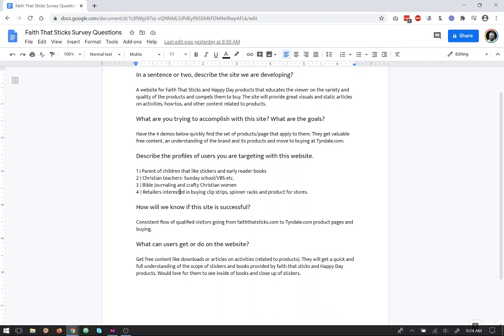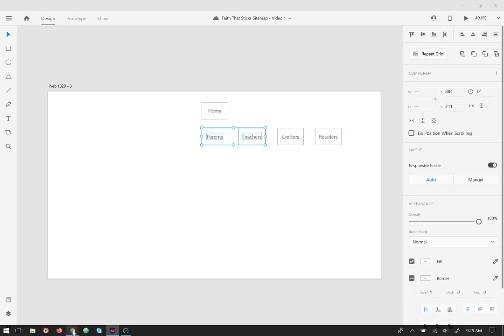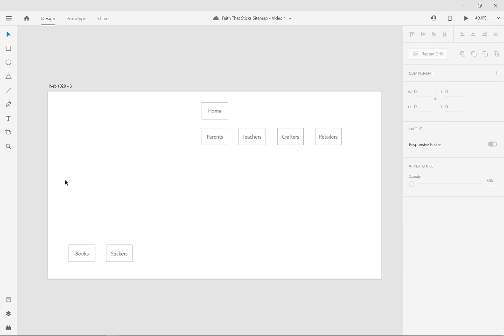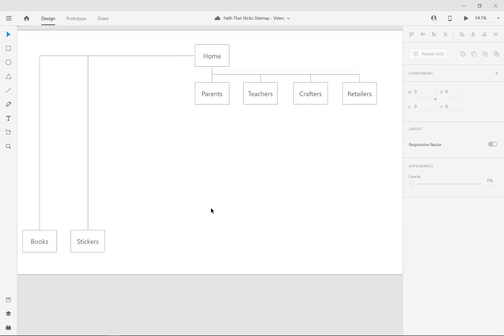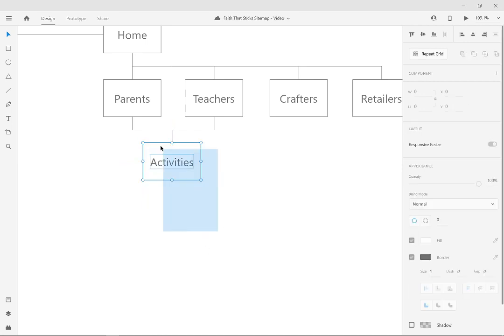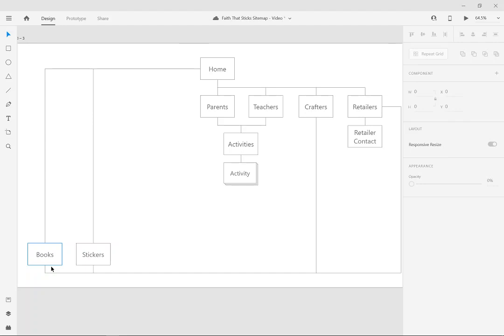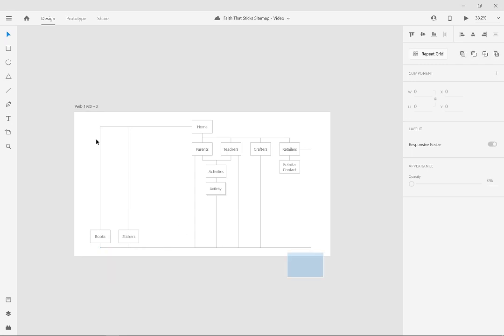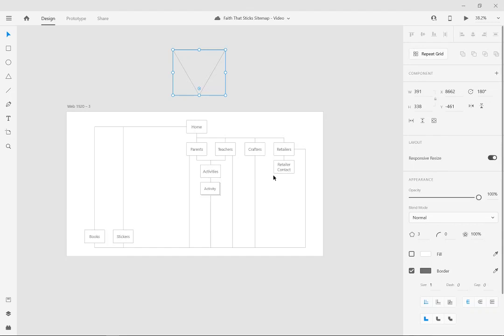Sitemap | The Web Design Process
In part 2 of The Web Design Process, we will make a sitemap for our project. The sitemap is based on the initial survey answers we received from the client. You can find those in part 1 of the series.

We will walk through how to think about structure and interactions on the website and draw the sitemap in Adobe XD (you could also use pen and paper). This is the infrastructure phase and is super important to the design and development process. Getting things right here will make it easier to design a great user experience for visitors.